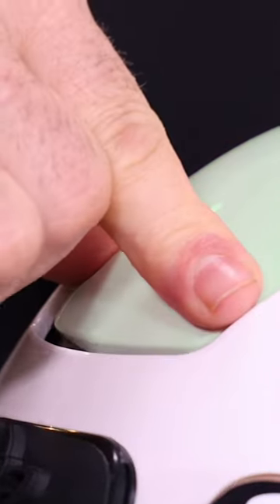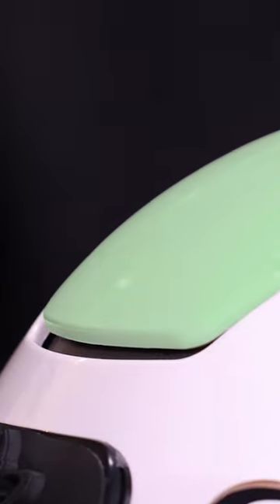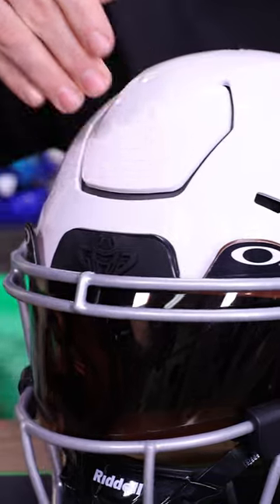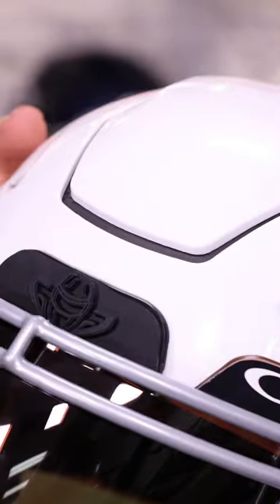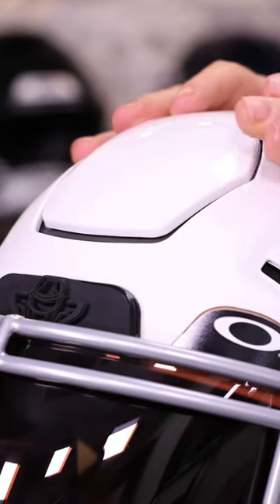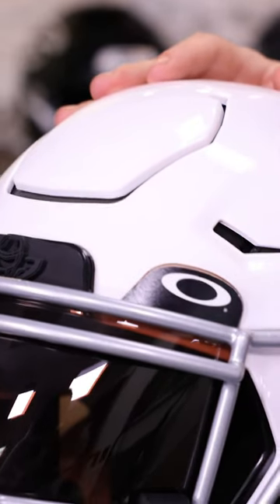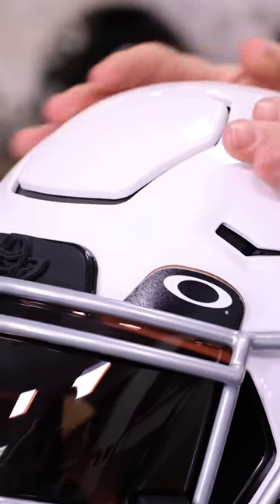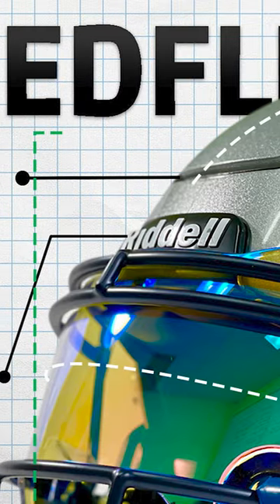What does the flex panel do?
The front panel on a Riddell SpeedFlex Helmet provides flexibility to the front of the helmet that absorbs impact and protects the head. Learn all about the function of every feature on the SpeedFlex in The Anatomy of a SpeedFlex video